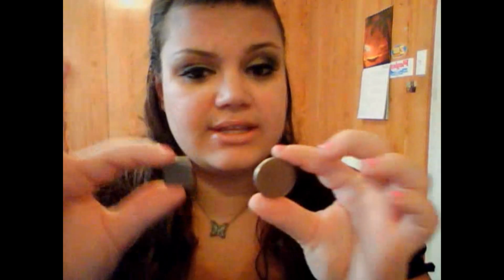Review: NYX Smokey Look Kit & NYX One Night in Morocco Palette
What I'm Wearing:
Eyes- Khaki and Chocolate brown color from the Morocco Palette
Lips- NYX gloss in Sweetheart

FTC: Hi, how are you? yes I was sent this product for free blah blah blah and these are my honest opinions ...no I'm not being paid for the review, no I was not paid for the little pan to fall out and I'm not being paid to love the shadows of the morocco palette. And no, I'm not lying..that's dumb anyway!